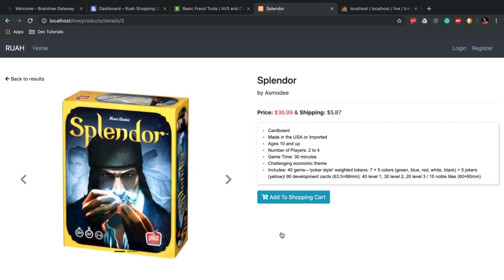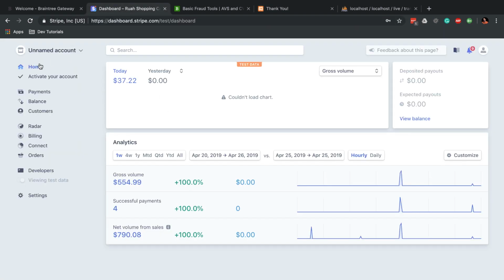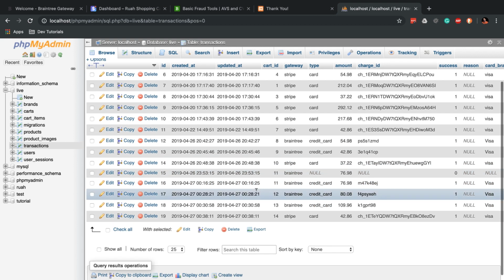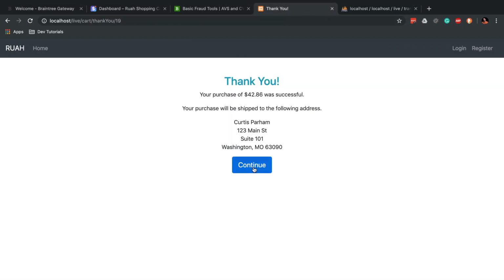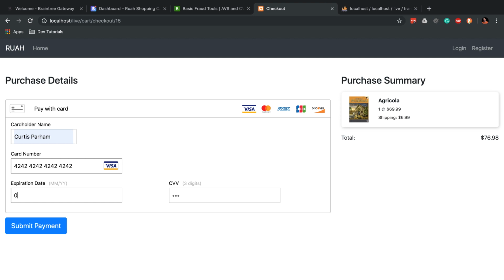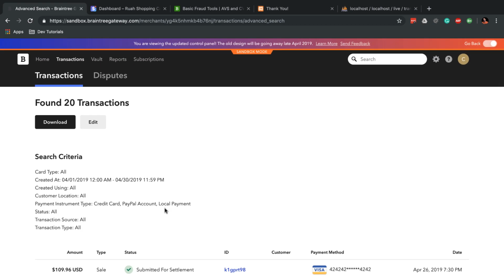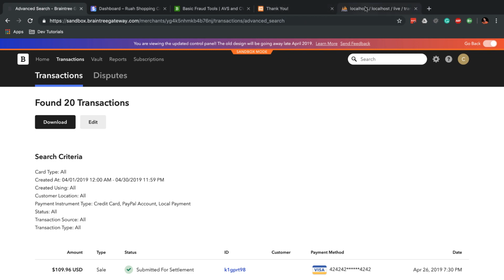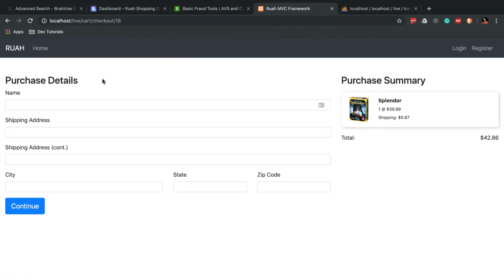Live Stream Episode 13 preview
Here is a sneak peek at what we will be covering this coming Tuesday at 7PM Central Time. Hope to see you there!